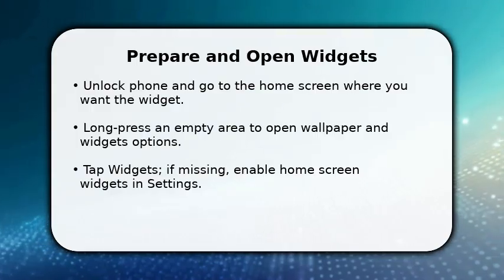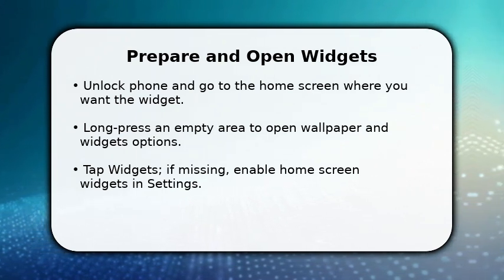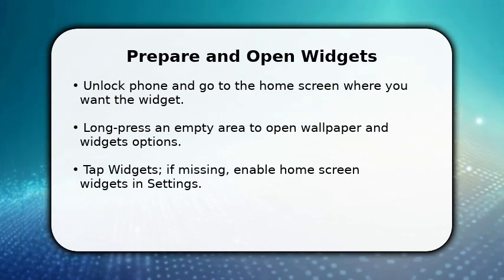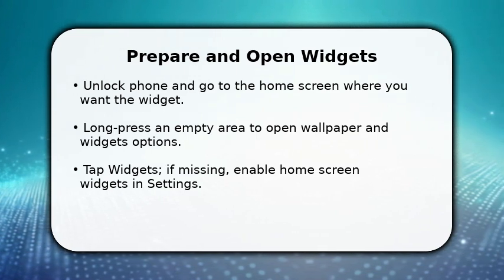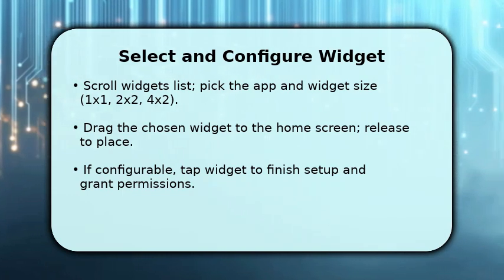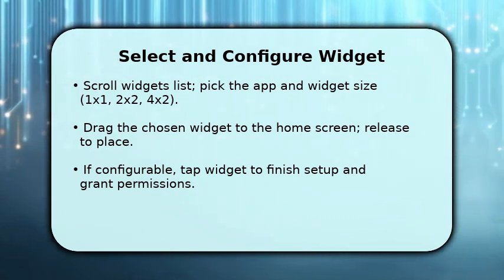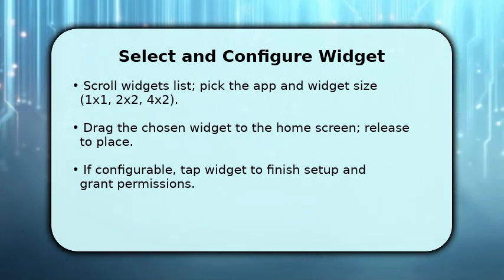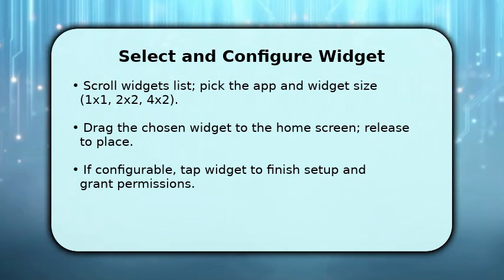How to Get Phone Widget Back on Home Screen (updated)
How to Get Phone Widget Back on Home Screen (updated) | 🔒 Surfshark VPN Deal — Stay private and secure. $1.99/mo + 3 Months Free ▸

Discover the simple steps to restore your phone widget back onto your home screen. This updated guide covers various methods across different devices, ensuring you can easily bring those essential tools and shortcuts right at your fingertips.

restore phone widget, phone home screen setup, add widget to iPhone/Android, quick guide for mobile device, essential toolkit on smartphones